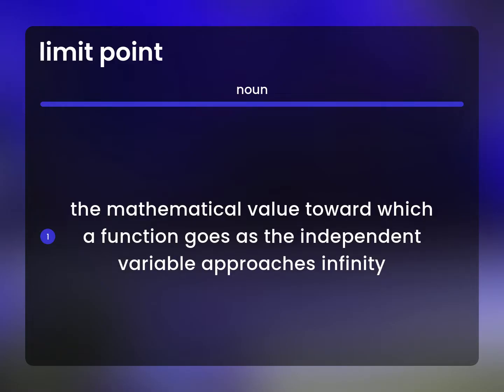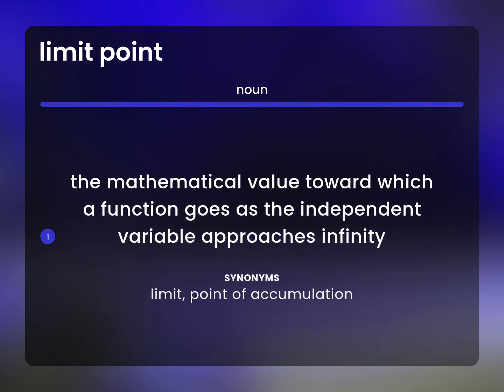Limit point | what is LIMIT POINT definition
What does LIMIT POINT mean?

Susan Miller (2023, March 9.) Meaning of Limit point